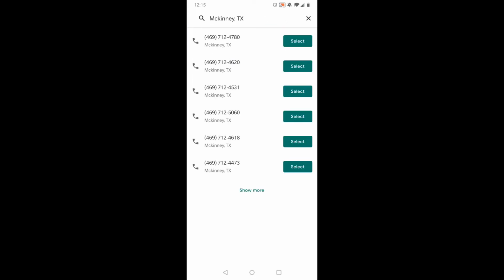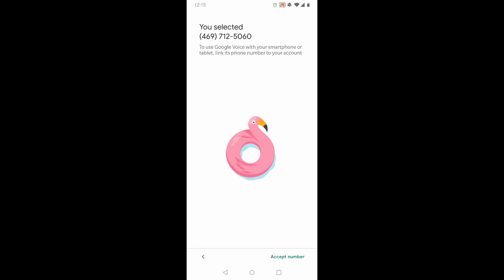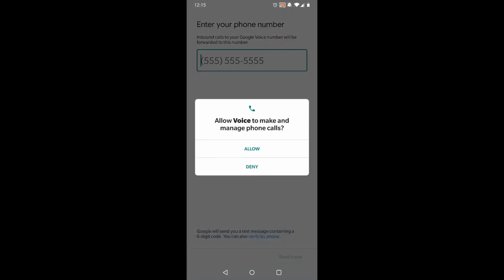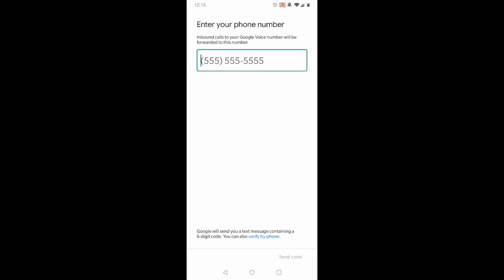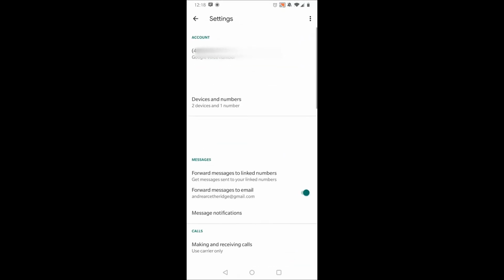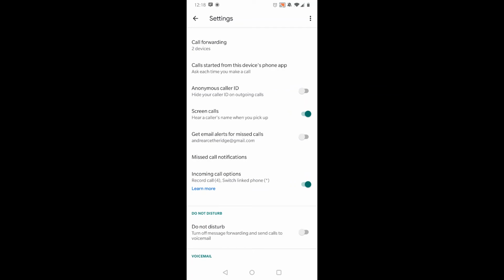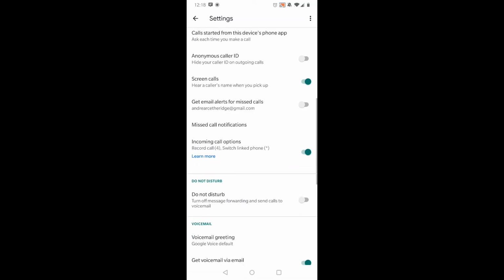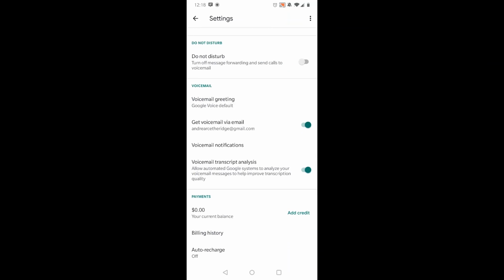Google Voice - How To Set Up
UPDATE: YOU CAN NOW USE YOUR GISD EMAIL TO LOG IN!